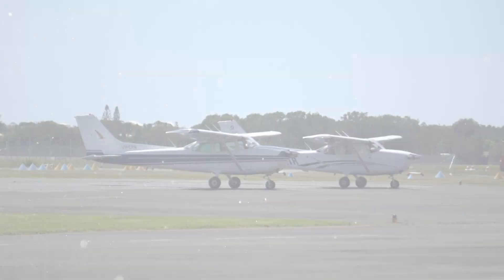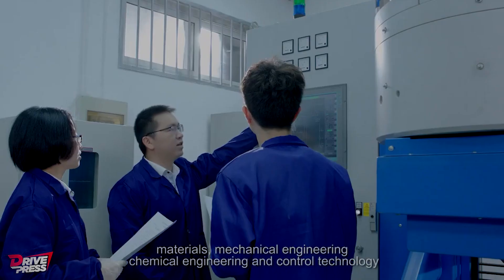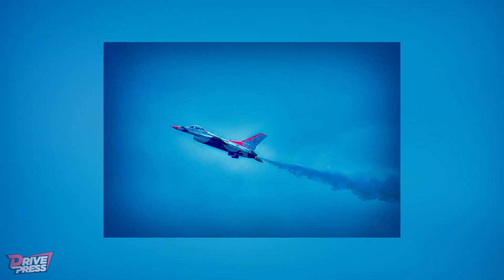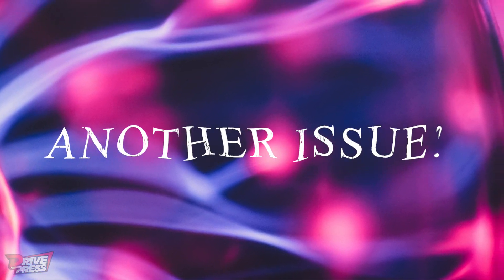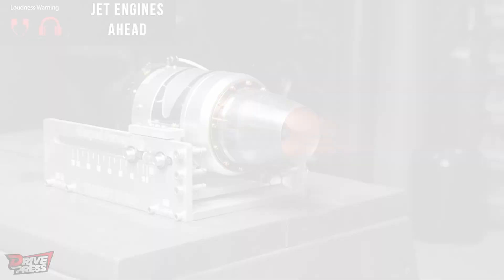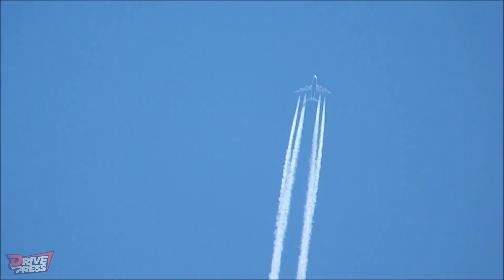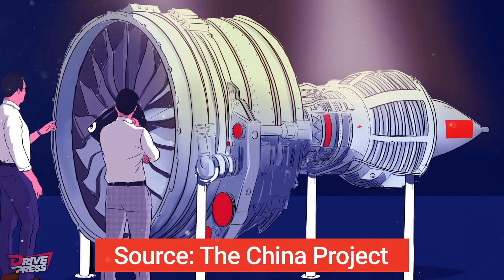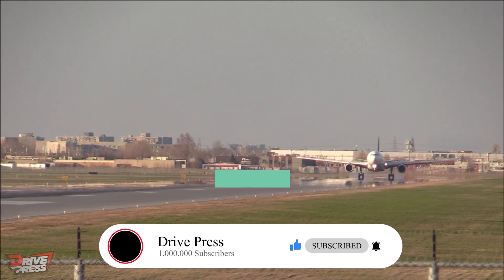INSANE! China's Plasma Electric Motor SCARES Tesla!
Discover the future of aviation with the innovative Chinese plasma electric motor. In this video, we delve into the exciting world of plasma propulsion engines, focusing on the groundbreaking work of Chinese scientists who have developed a prototype jet engine that uses air plasma for propulsion.

This incredible breakthrough could be the key to carbon emissions-free air travel. Learn how the engine works, its potential applications, and the challenges that lie ahead in this technological journey.

With this Chinese plasma electric motor, we are one step closer to a more sustainable future.

This video is a must-watch for anyone interested in cutting-edge aviation technology and sustainable solutions.